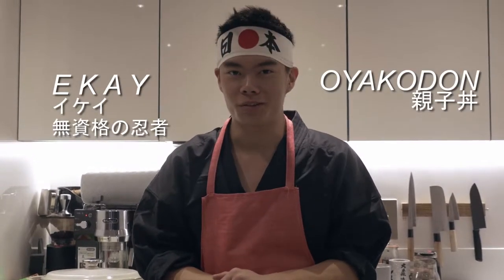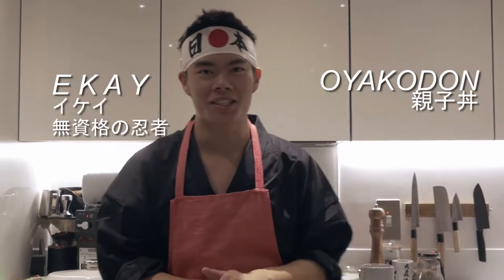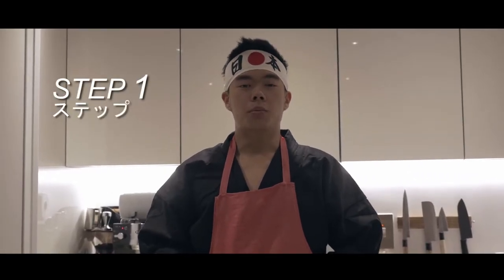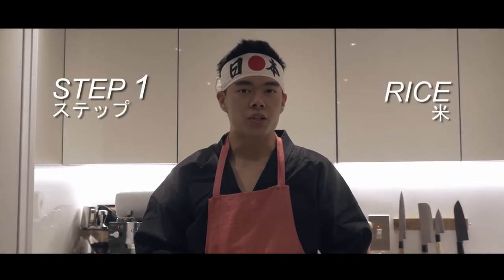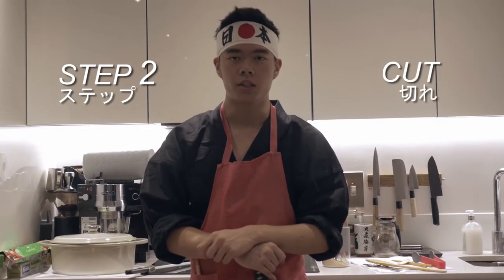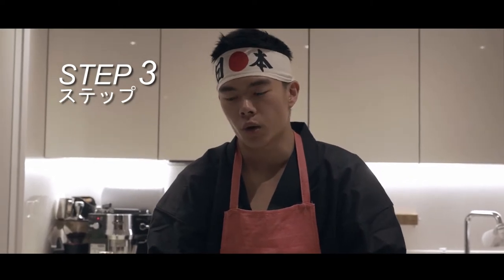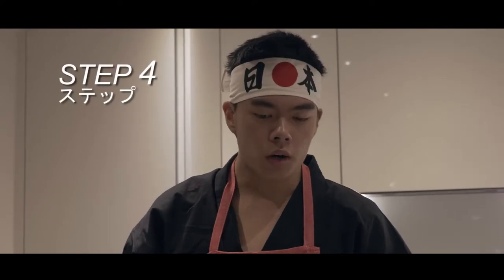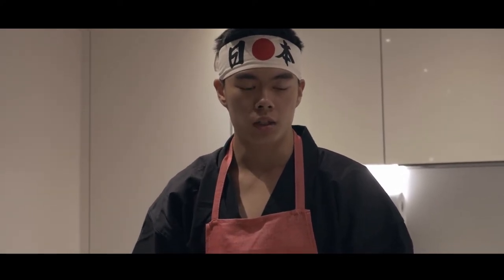MAKE SATISFYING OYAKODON IN 5 STEPS! | Unqualified #4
Try Me! One of the most popular and satisfying Japanese Dishes in a mere 5 steps! (containing chicken and eggs on top of steaming rice).

We want to motivate individuals who refrain from cooking more complicated recipes (due to their lack of experience) to try our recipes out.
We condense recipes into 5 easy-to-follow steps, regardless of the difficulty.